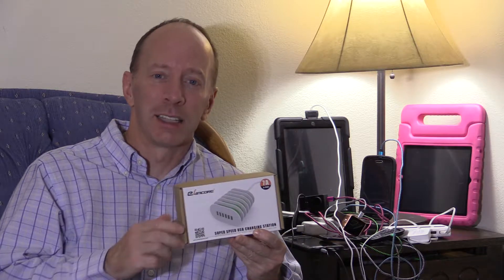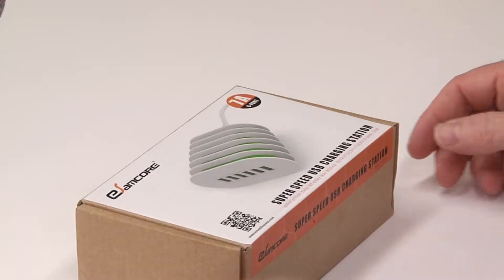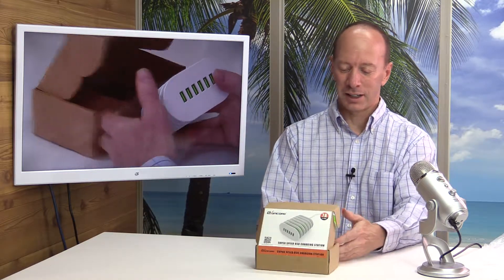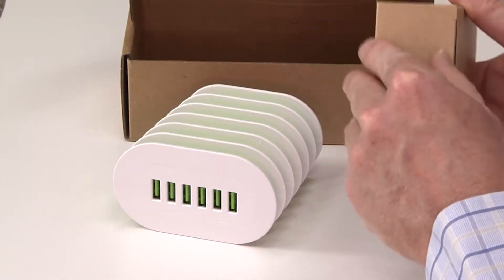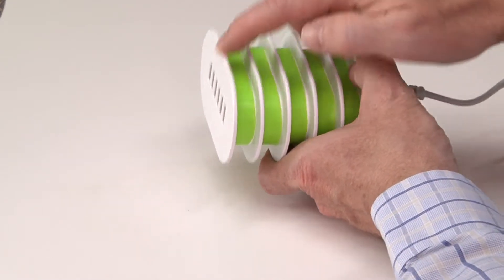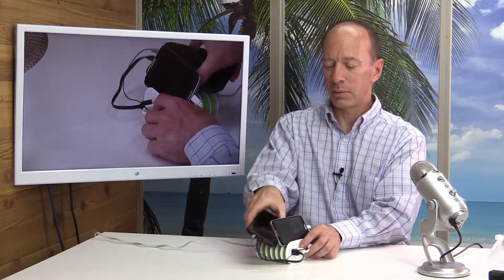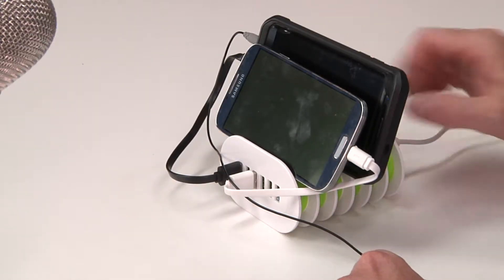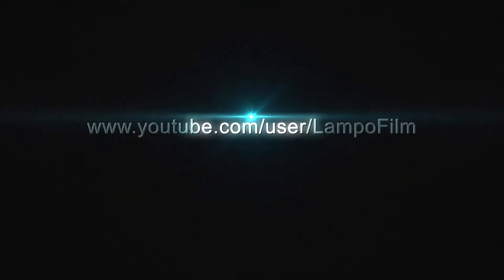Universal USB Charging 6-Port USB Docking Station for Multiple Devices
Check out this fast charging 6-port docking charging station from eSamcore. Very stylish. I love the color and how compact it is. Very easy to set your phones in the slots, or use to charge multiple devices.